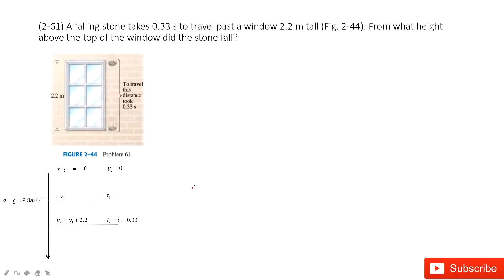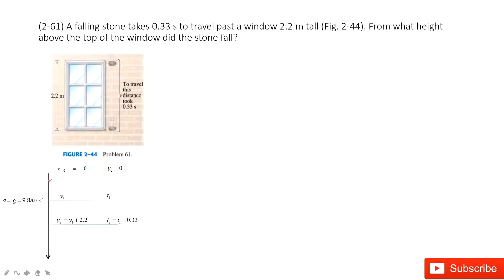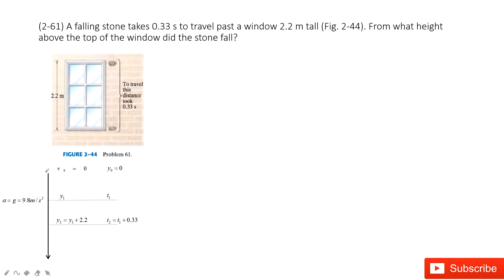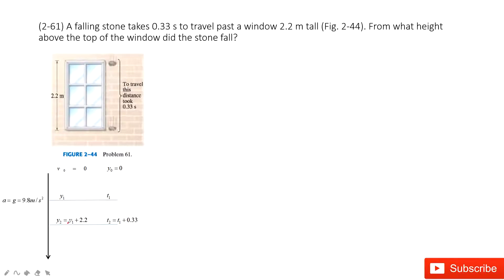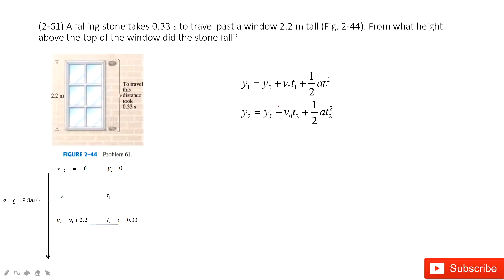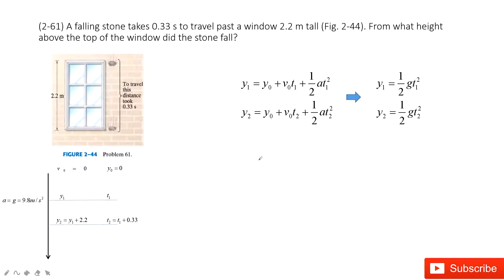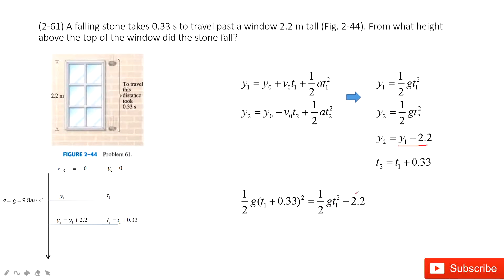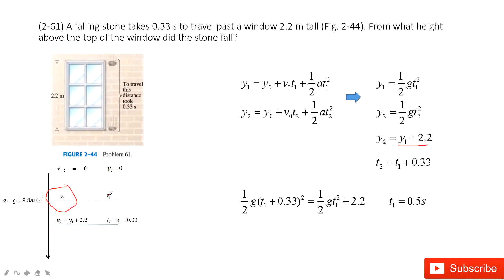(2-61) A falling stone takes 0.33 s to travel past a window 2.2 m tall . From what height above the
(2-61) A falling stone takes 0.33 s to travel past a window 2.2 m tall (Fig. 2-44). From what height above the top of the window did the stone fall?